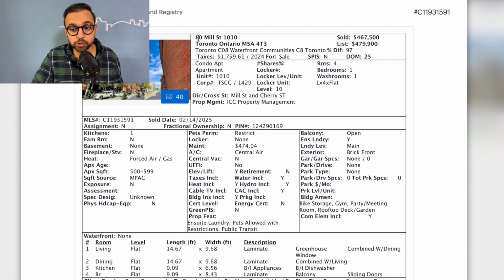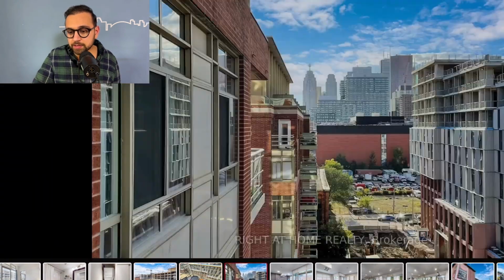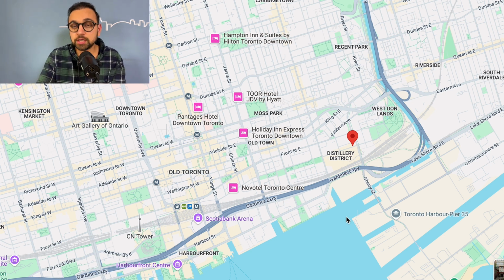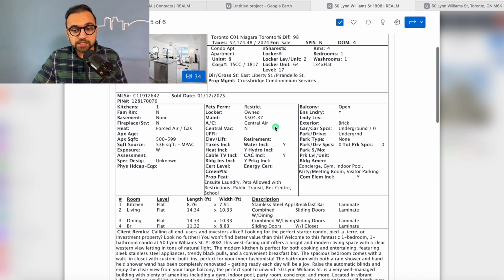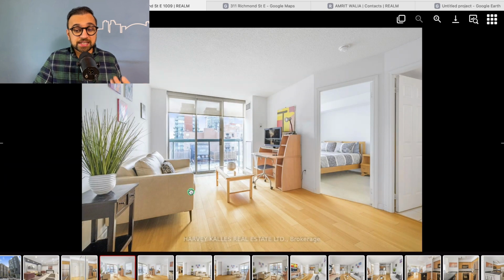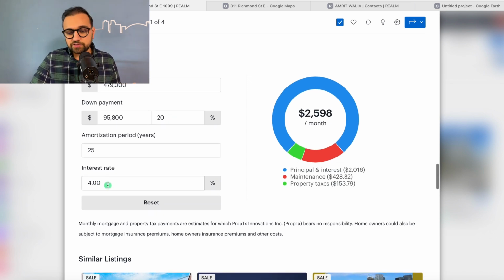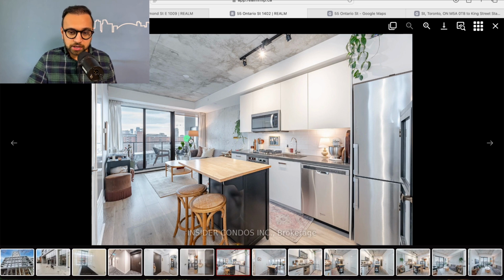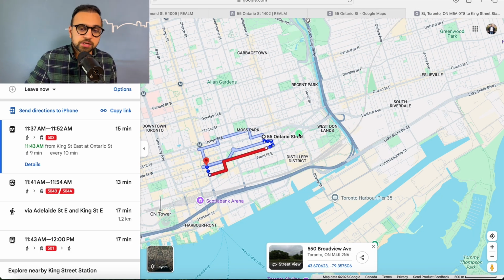What $500,000 Buys You in TORONTO!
OR
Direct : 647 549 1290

Amrit Walia, a seasoned real estate expert based in Toronto, showcasing condos Under $500,000 in TORONTO in 2025. The condos units handpicked are in desirable  neighbourhoods, considering safety as a priority and are in good buildings.

The opinions expressed herein are solely that of Amrit Walia, not Royal LePage or the TRREB and should not be misconstrued as advice or the basis of an agency relationship whatsoever. Please consult your professional advisor prior to taking action on any decisions relating to the matters discussed in these videos. This communication is not intended to cause or induce breach of an existing agency agreement.

Thanks,

Amrit